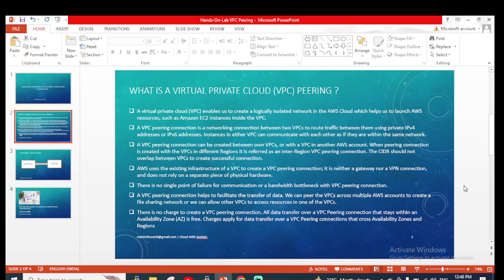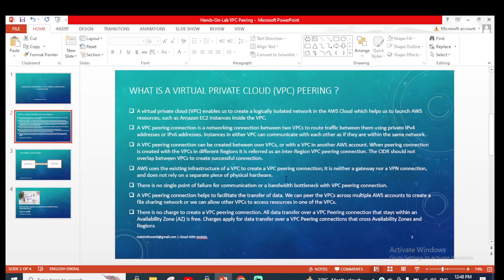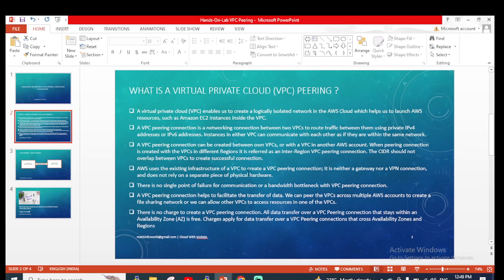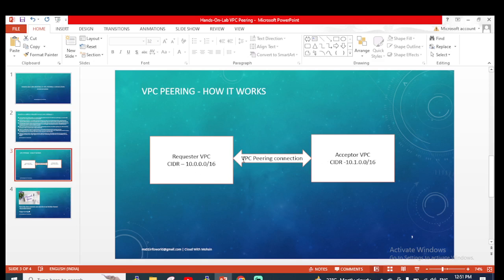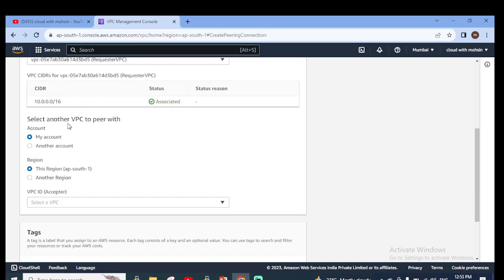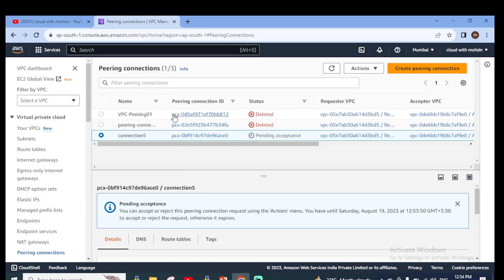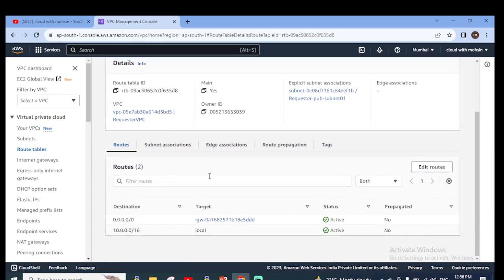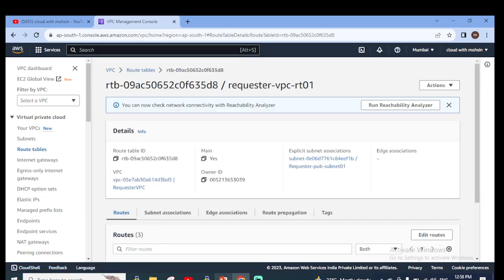Hands On Lab - Creating a VPC Peering connection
In today's session, we are going to perform a demo on how to create a Virtual Private Cloud (VPC) peering connection.

A virtual private cloud (VPC) enables us to create a logically isolated network in the AWS Cloud which helps us to launch AWS resources, such as Amazon EC2 instances inside the VPC.

A VPC peering connection is a networking connection between two VPCs to route traffic between them using private IPv4 addresses or IPv6 addresses. Instances in either VPC can communicate with each other as if they are within the same network.

A VPC peering connection can be created between own VPCs, or with a VPC in another AWS account. When peering connection is created with the VPCs in different Regions it is referred as an inter-Region VPC peering connection.

The CIDR should not overlap between VPCs to create successful connection.

AWS uses the existing infrastructure of a VPC to create a VPC peering connection; it is neither a gateway nor a VPN connection, and does not rely on a separate piece of physical hardware.

There is no single point of failure for communication or a bandwidth bottleneck with VPC peering connection.

A VPC peering connection helps to facilitate the transfer of data. We can peer the VPCs across multiple AWS accounts to create a file sharing network or we can allow other VPCs to access resources in one of the VPCs.

There is no charge to create a VPC peering connection. All data transfer over a VPC Peering connection that stays within an Availability Zone (AZ) is free. Charges apply for data transfer over a VPC Peering connections that cross Availability Zones and Regions